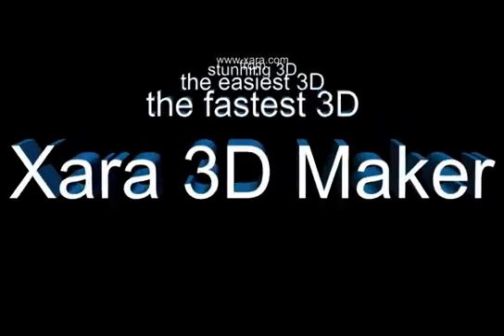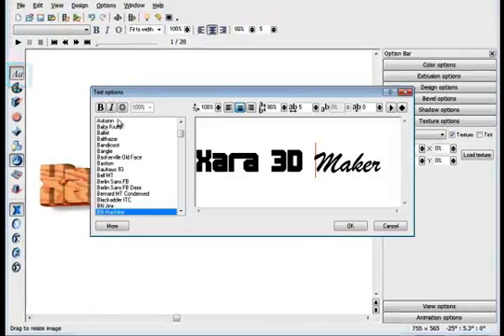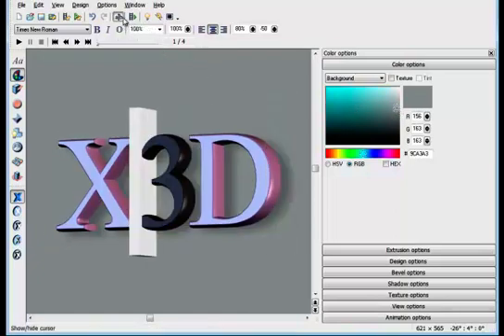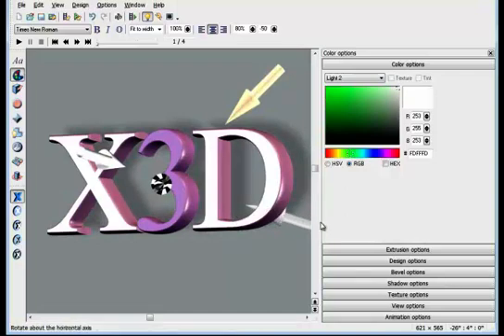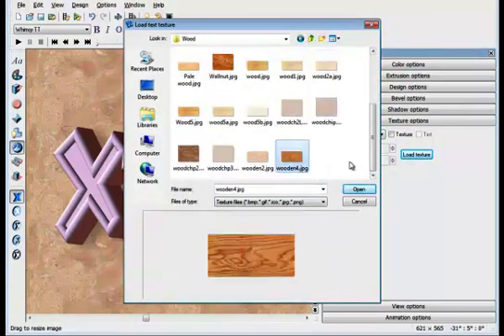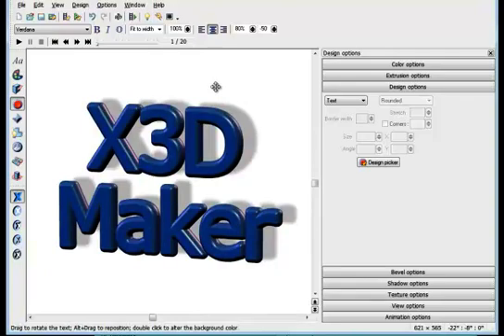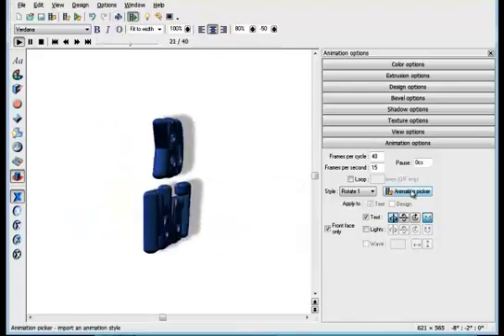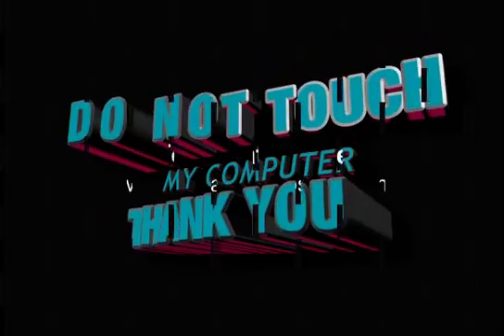3D Maker create stunning still and animated 3D headings, logos, animations.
3D Maker , software allows you to create stunning still and animated 3D headings, logos, animations and even 3D screensavers in seconds. Great for adding impact to your web pages and presentations. Web designers will like the 3d Maker.